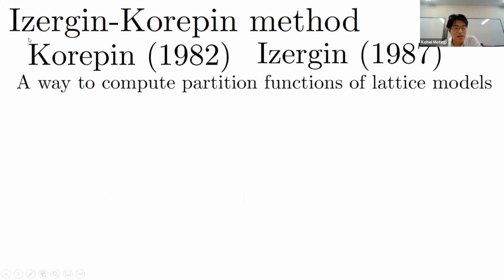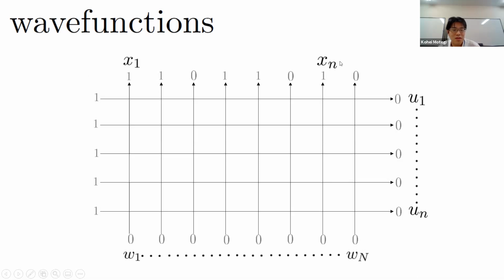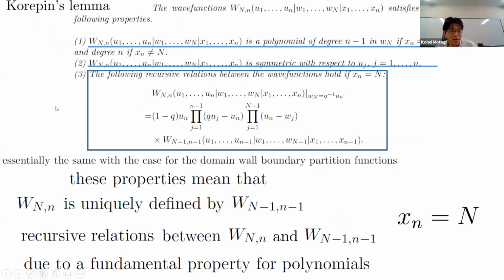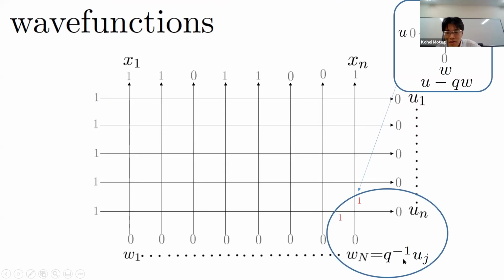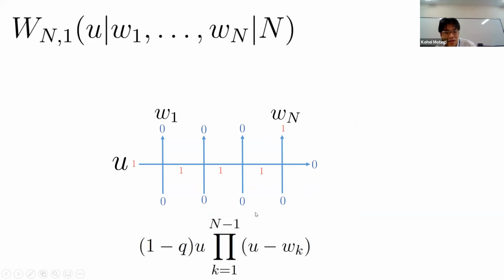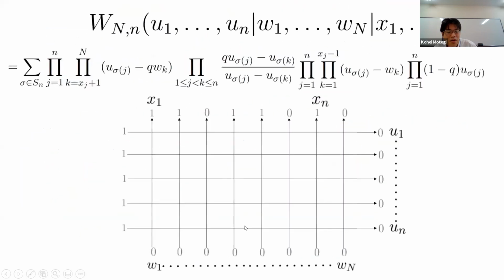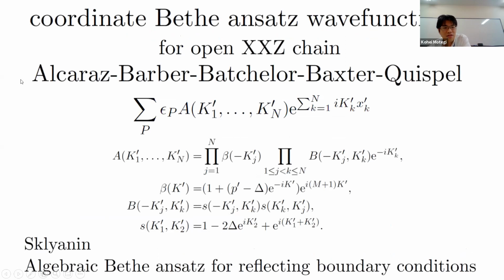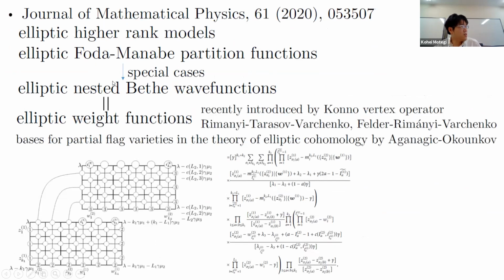Kohei Motegi, Izergin-Korepin analysis on wavefunctions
Speaker: Kohei Motegi
Title: Izergin-Korepin analysis on wavefunctions
Abstract: The Izergin-Korepin analysis is originally a method to determine the exact forms of the domain wall boundary partition functions of the six-vertex model, which was originated in the works by Korepin and Izergin. In this talk, I will present the Izergin-Korepin analysis on the wavefunctions which are a larger class of partition functions. I will first explain the prototype case in detail, and then explain the case with reflecting boundary and show some applications.